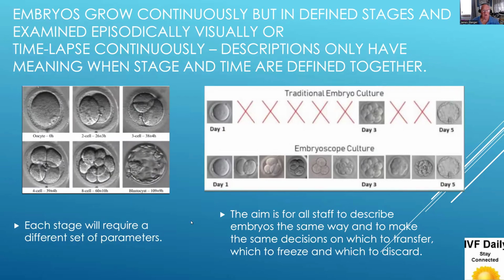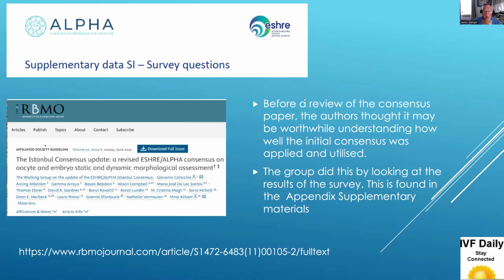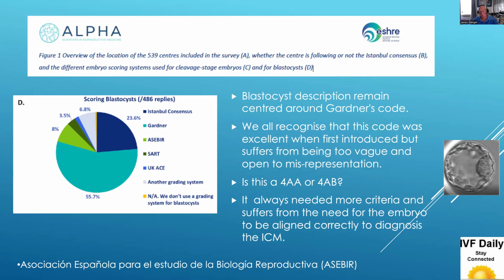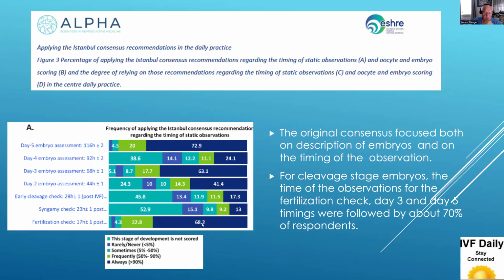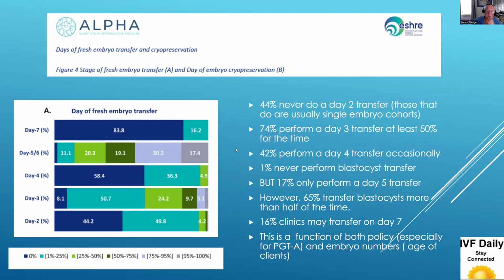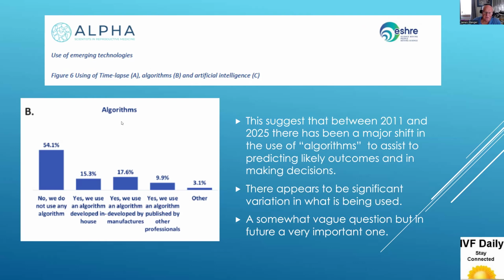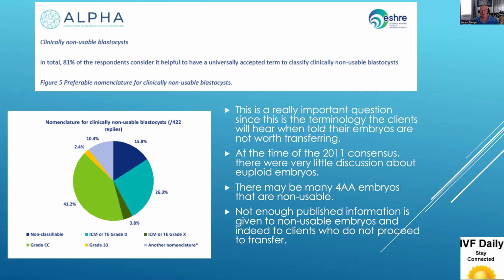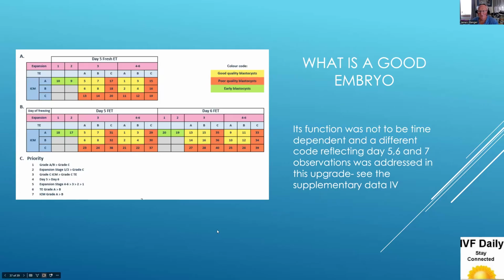The Istanbul consensus update - summary of survey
The Istanbul consensus was initially published in 2011 as a collaboration between ESHRE ad ALPHA scientists to develop a common language on how to describe oocytes and embryos for IVF. In 2025, a selected group of embryologists met again to review the initial consensus considering rapid changes in technology and perspectives. Before they did this, they conducted a review of the 2011 consensus to see how well it was received and implemented. This video will be the first of several exploring the updated consensus and is on the results of the survey.